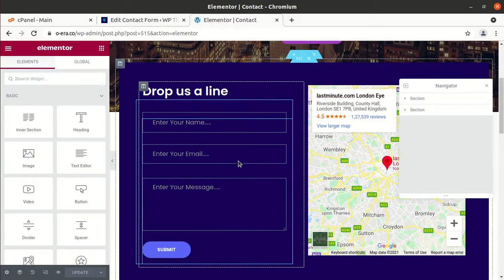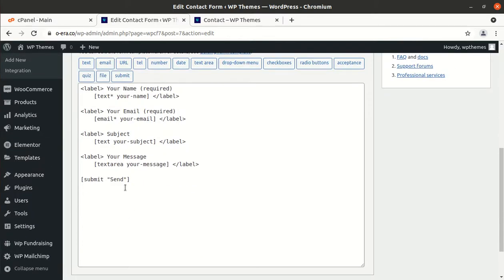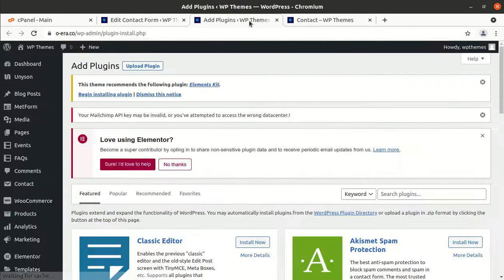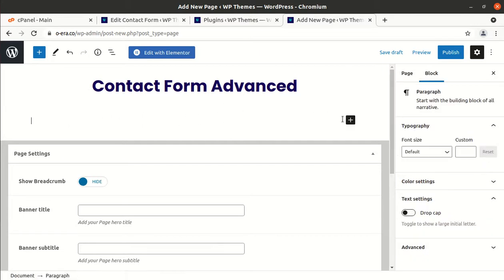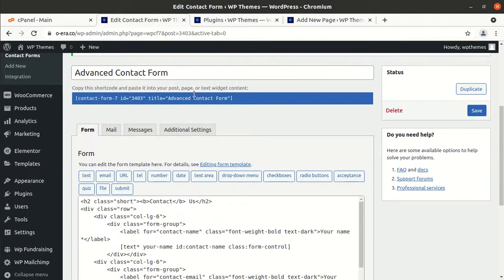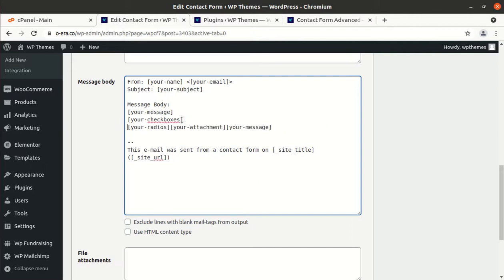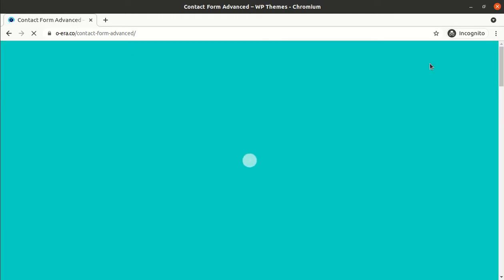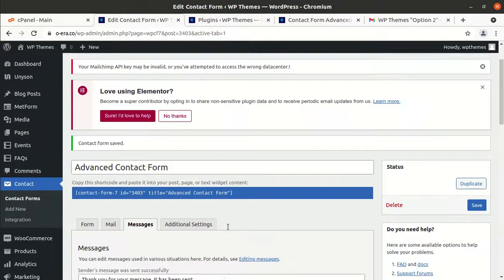How to Create Advanced Contact from 7 with Human Verification at WordPress Website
If you have a WordPress website, be it a blog or a static website, a contact form is a valuable addition to the site. Instead of asking your readers to contact you via mail, you can provide a contact form page and ask your users to give feedback or send queries via the form.

The Contact Form 7 plugin is yet another form plugin, but its most significant feature is that it is so simple and easy to use.

With the use of Contact forms, the security features become a necessary part to protect your website from spammers and hackers.

In this video, you can learn how to create an Advanced Contact Form7 with a dropdown, radio button, checkboxes, and human verification captcha.
You can get the code snippet by following the link above through that you can create an advanced contact form for your website in minutes.